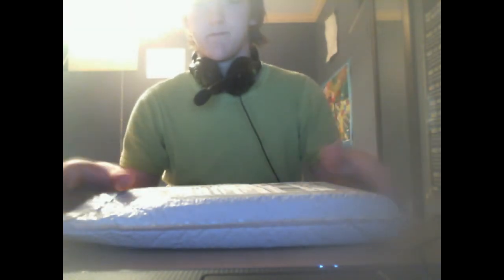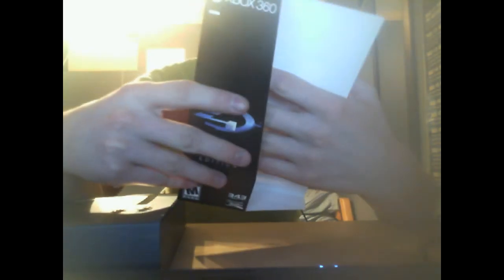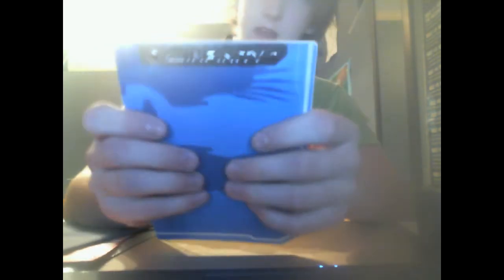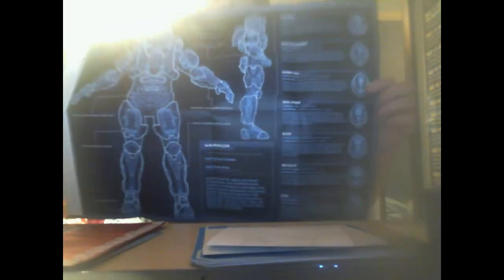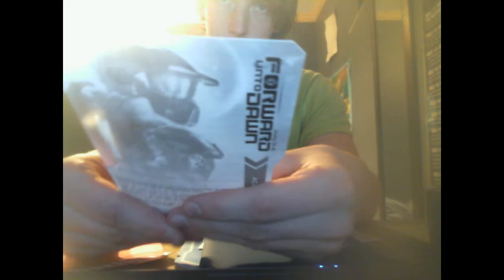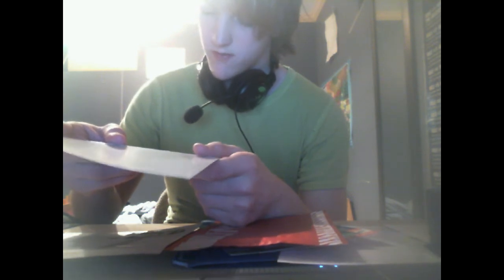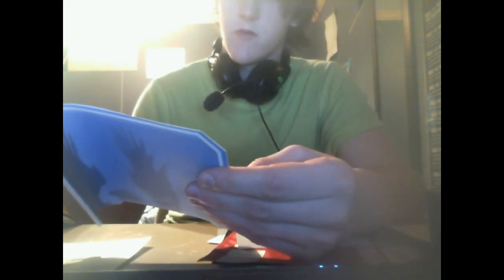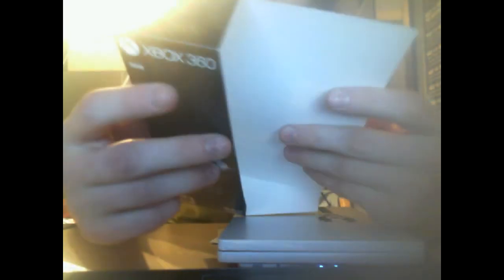Halo 4 Limited Edition Unboxing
Hey guys, here is Nic unboxing his Halo 4, this is his first unboxing video, so it isn't that great. Any advice would be awesome. This video was also postponed due to him playing too much Halo and his real life.